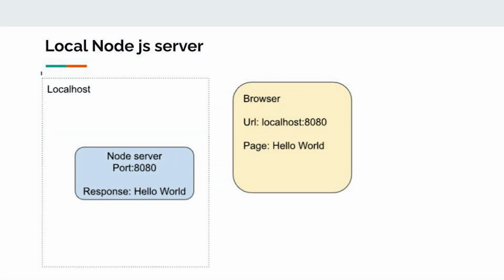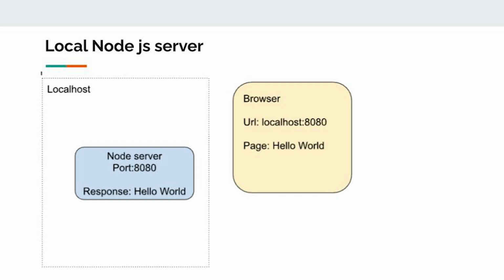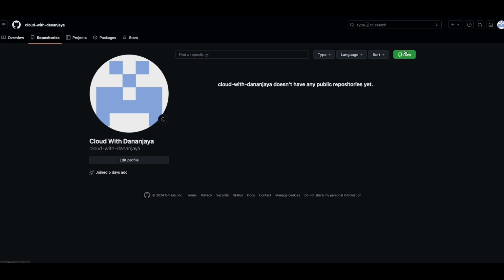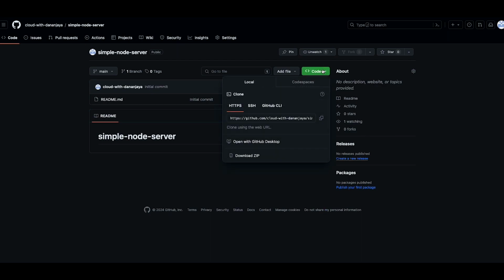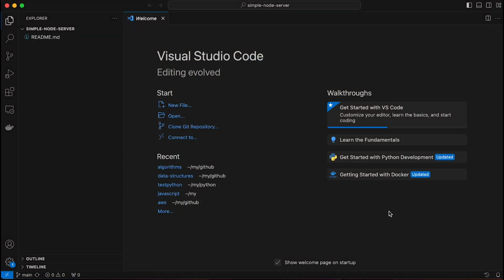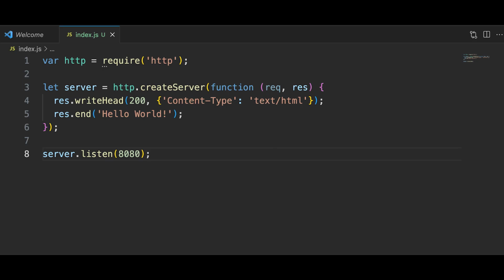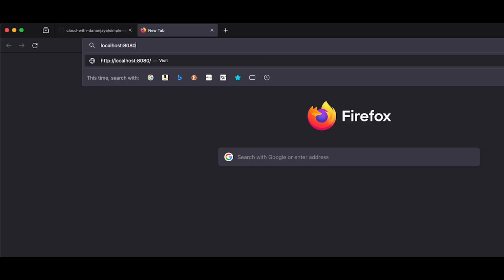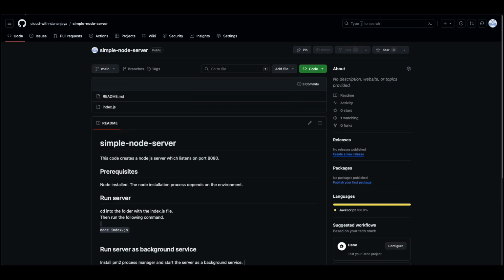Create GitHub Project | AWS EC2, Load Balancing, and Auto scaling full course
In this video, we'll create a Github project and simple local nodejs application. In the next video, we will deploy the application on an EC2 instance.

Content
00:00 Intro
00:12 Local node.js app system design
01:17 Creating the Github project
02:00 Clone the Github project
02:34 Code simple node.js server
03:23 Test node.js app locally
04:05 Commit and push code to Github
04:58 Coming up next ...